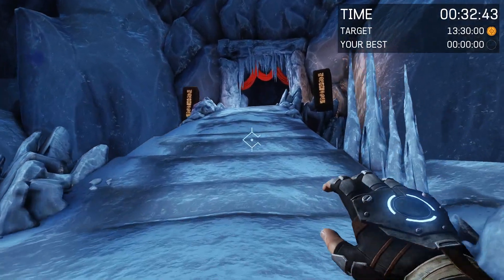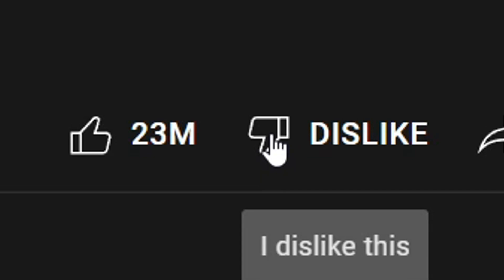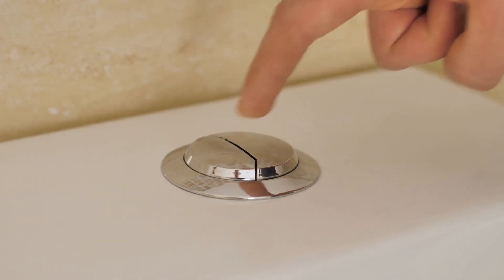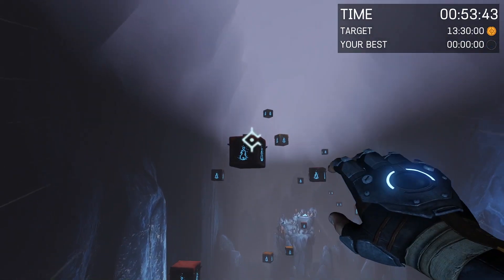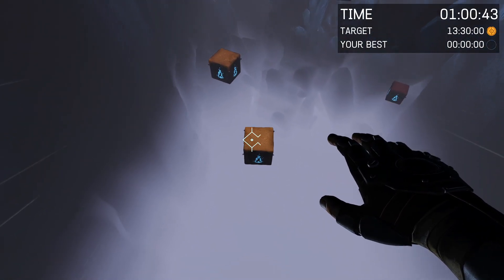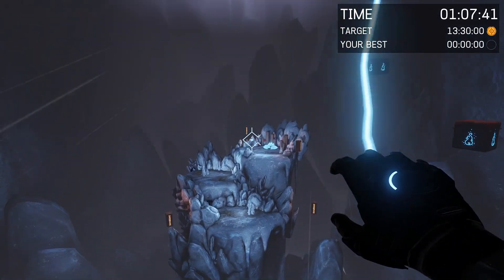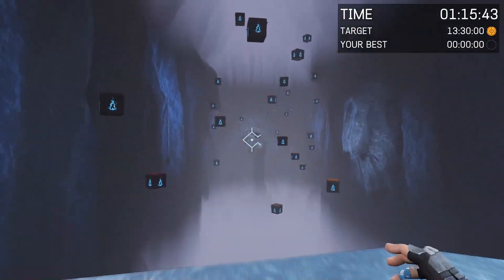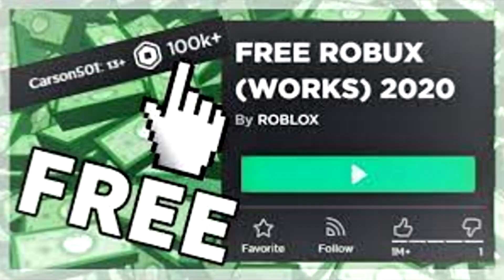This Video Has 3,899 Dislikes...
This Video Has 3,899 Dislikes... - Dislike This Video NOW!!! Dislike this video if you want to contribute to nothing, because youtube decided to remove dislikes from youtube so there is no more dislike button. If your wondering what happened to the dislike button on youtube then the answer is yt made bad choice as in youtube removed dislikes lol.
follow these to be cool person 😎

Huge shoutout to my channel members, thank you for your support :)
Thank you to my channel members for the support!
Patrick Tier
⊳ AceWoman
===Spongebob Tier===
⊳ Sillystring
⊳ RedRacc
==Gary Tier==
⊳ MD GOLD
⊳ Mervv_
=Rocky Tier=
⊳ Ghosty
⊳ Deepgortube
⊳ Dacept
⊳ neatpiano
⊳ Velexi
⊳ Sumairu